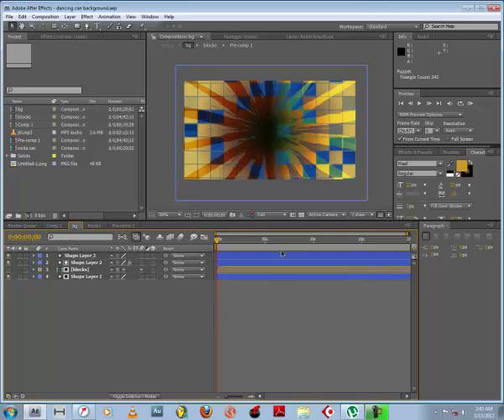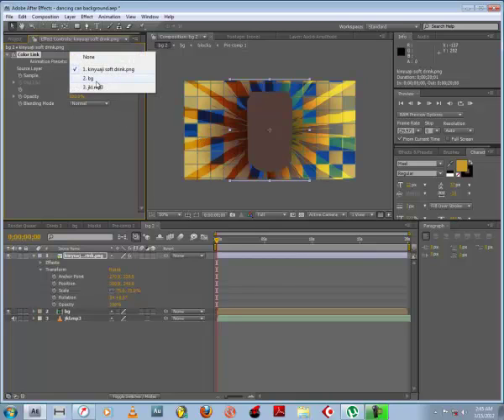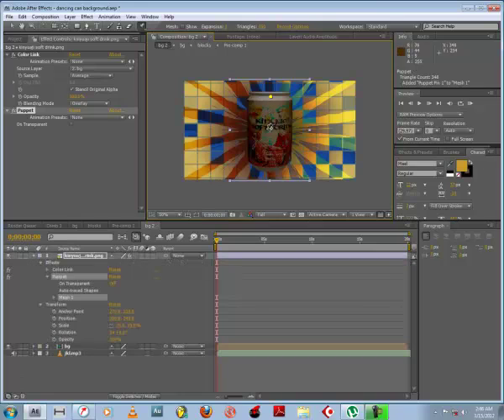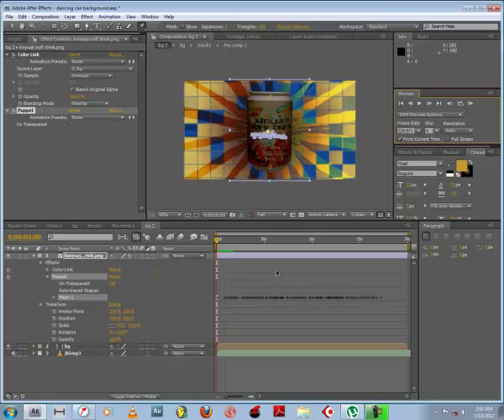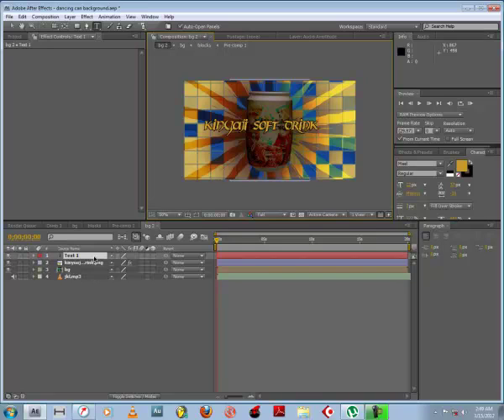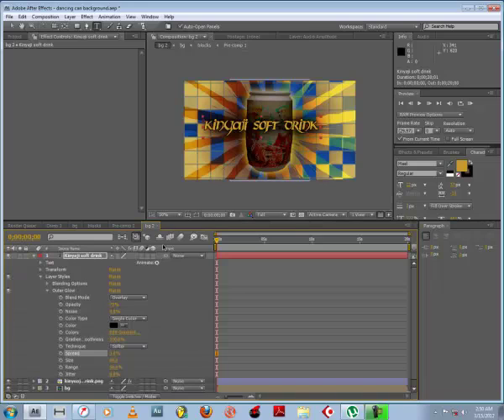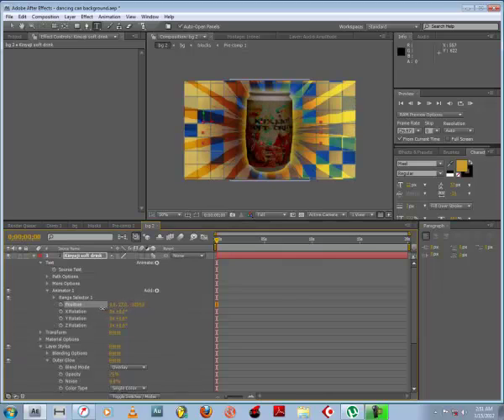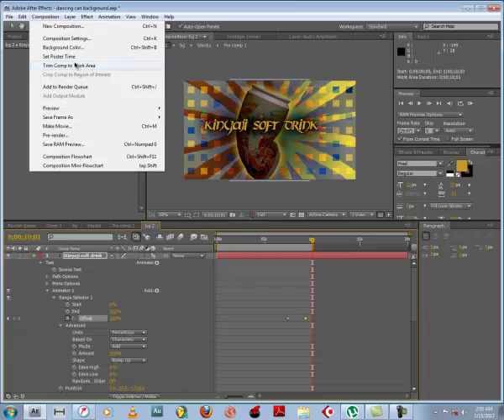How to create a dancing can (part 3)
in this section,ill show you how to animate it in after effects and to add a flying in title. if you wonna know how to make the background or detailed info check out John dickenson's tutorial on motion works